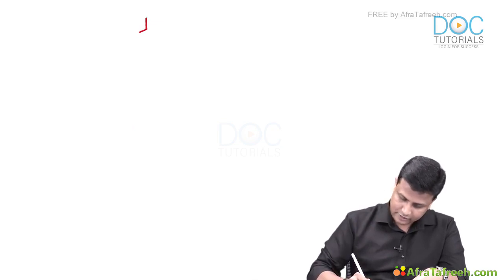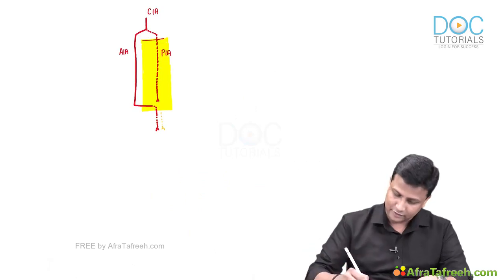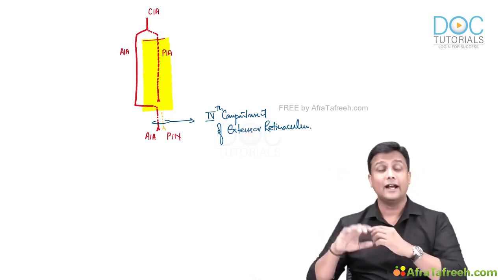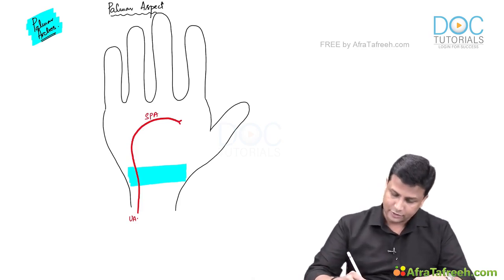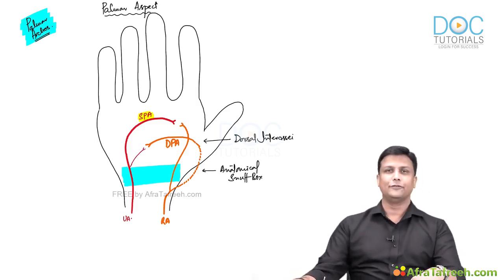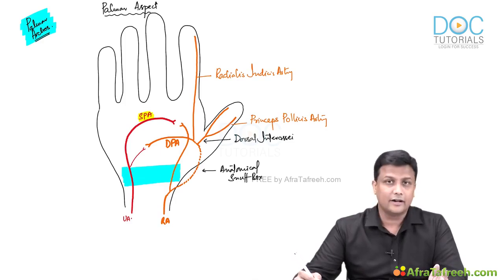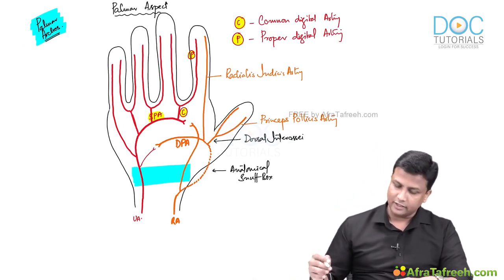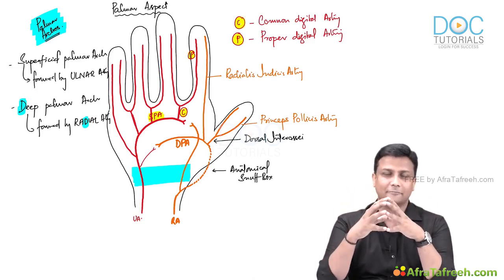Palmar Arches Anatomy | Blood Supply of the Hand Explained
Discover the anatomy of the Palmar Arches, their formation, branches, and clinical significance. This video provides a detailed breakdown of the superficial and deep palmar arches, explaining their role in the vascular supply of the hand.

Topics Covered:
✔️ Formation of the superficial & deep palmar arches
✔️ Contribution from the radial & ulnar arteries
✔️ Clinical importance & variations